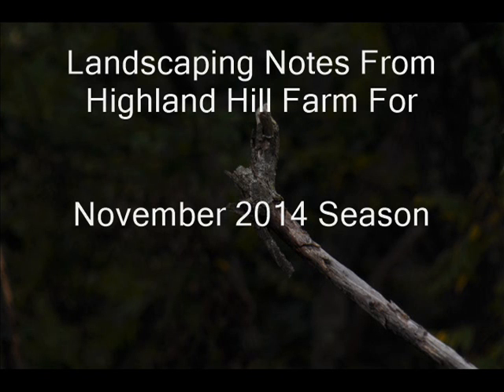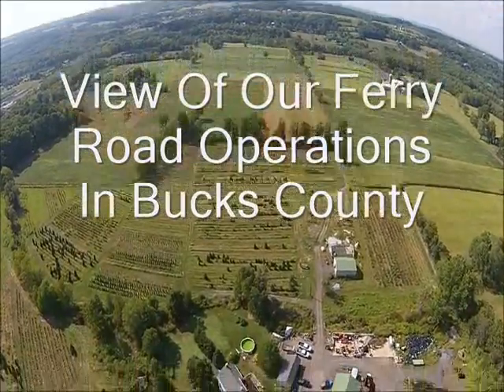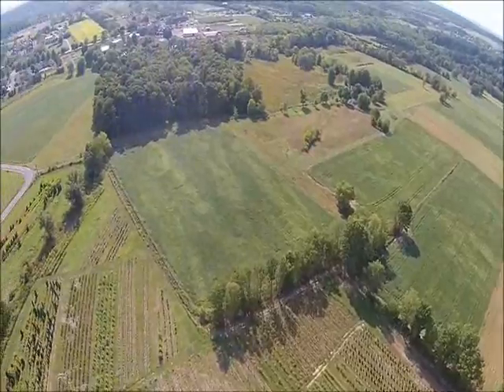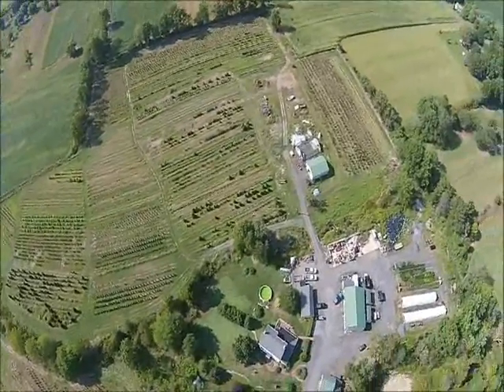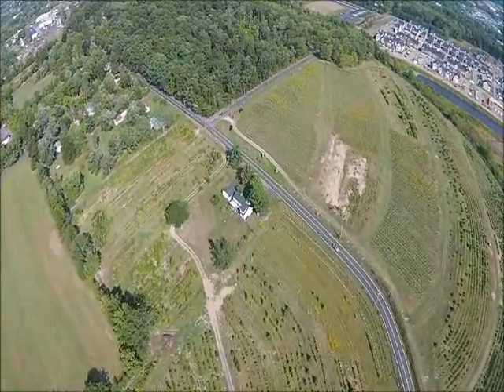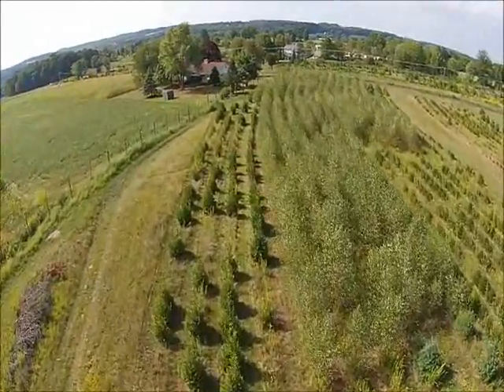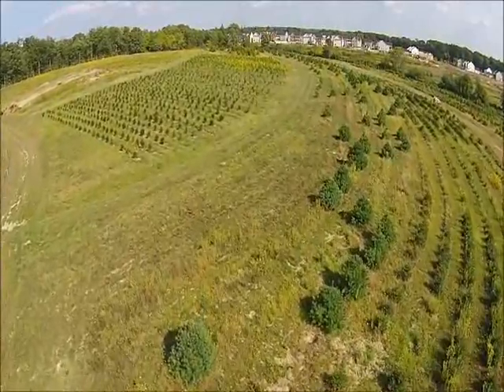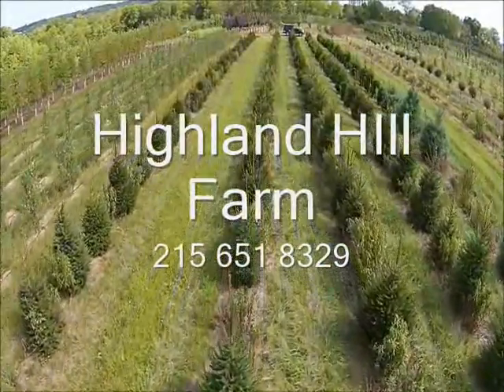Nov 2014 Tree and Shrub Suggestions For Planting